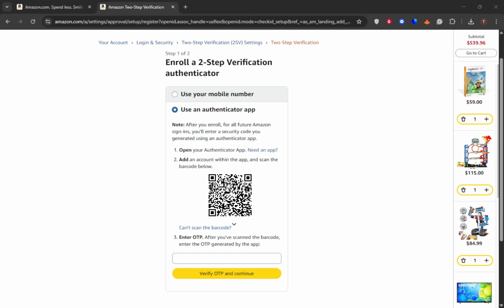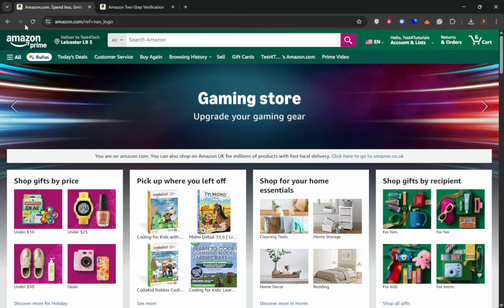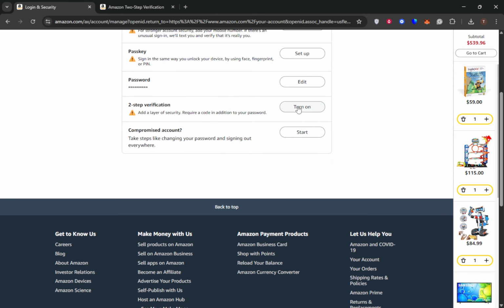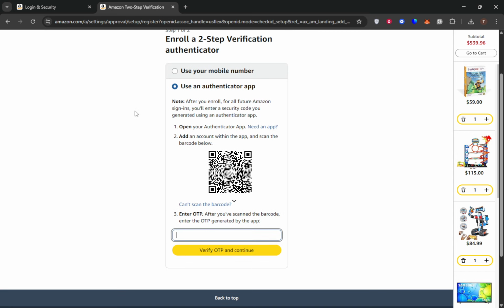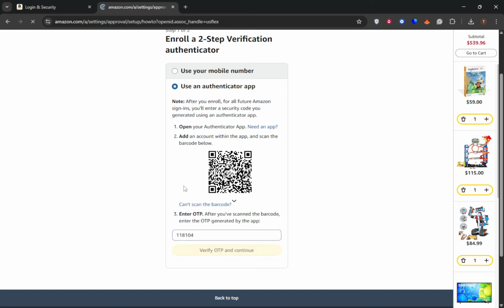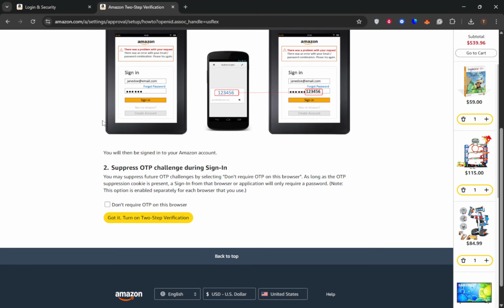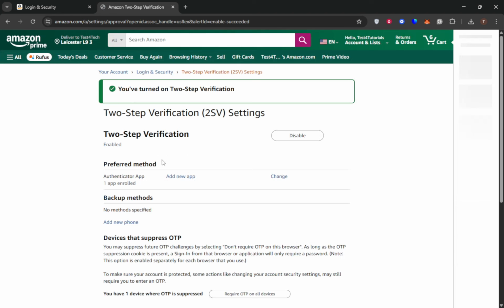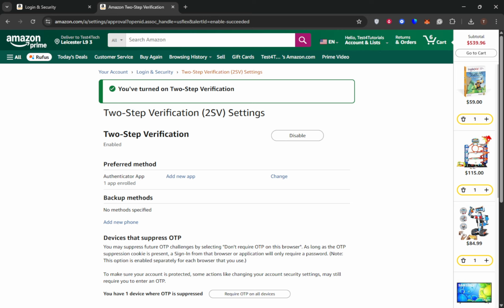How to Enable Two-Step Verification 2SV with an Authenticator App on Amazon [2026 Guide]